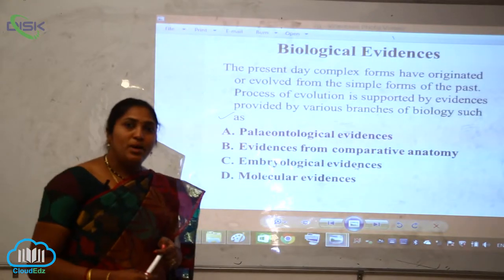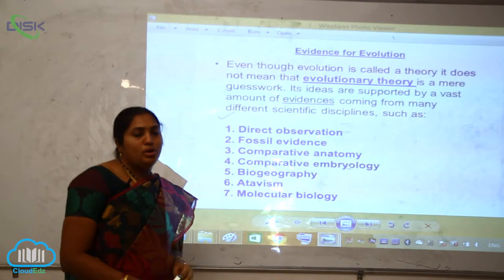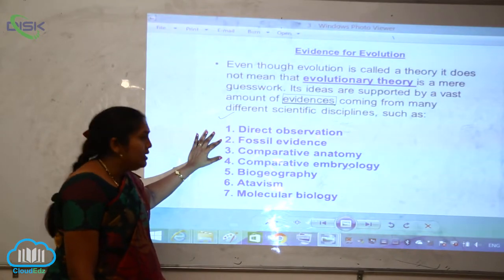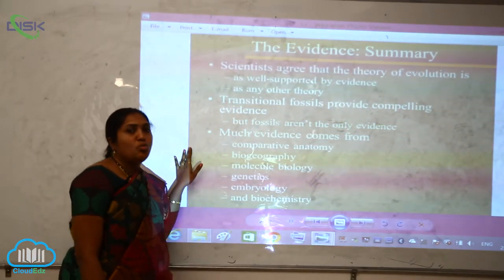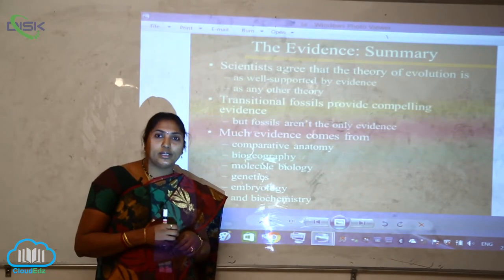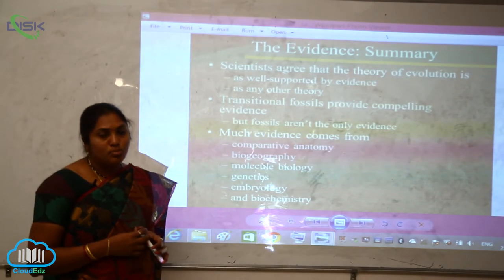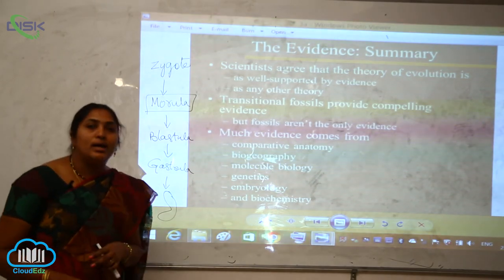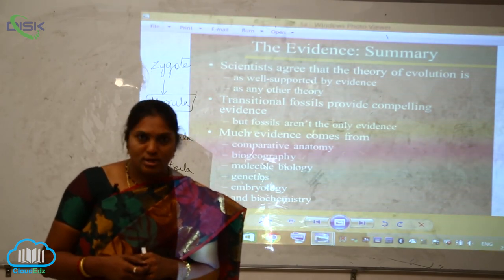EVIDENCES FOR BIOLOGICAL EVOLUTION|| Disk Telangana